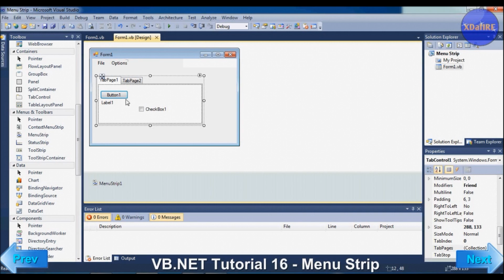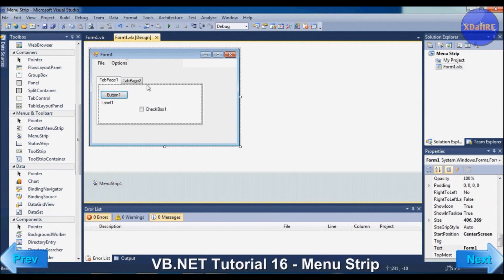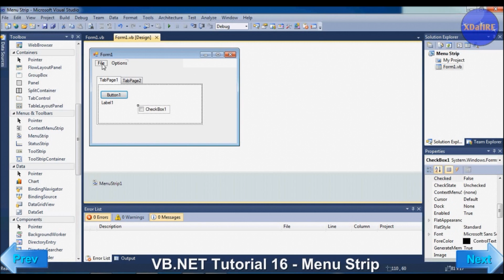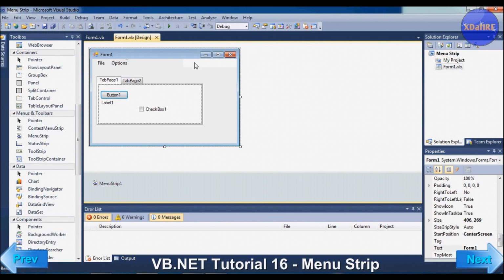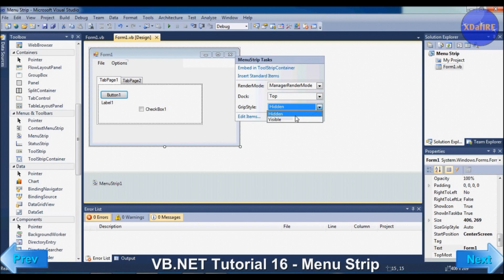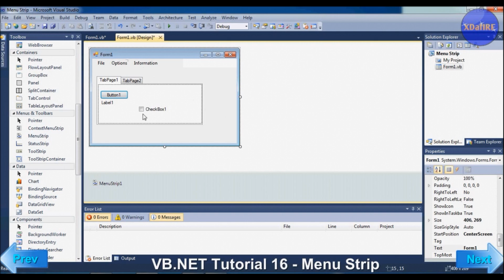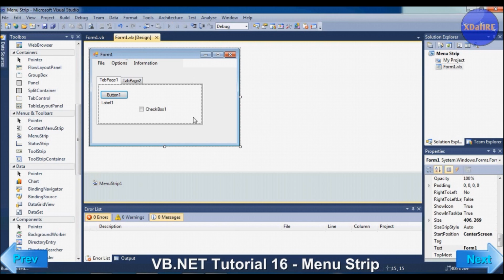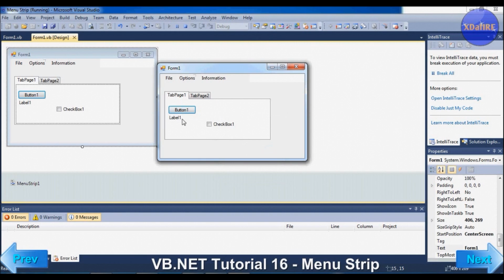{VB.NET}∞Tutorial 16 - Menu Strip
Hi, Today Im going to show you some of the menus in VB.NET. Such as menu strips and tab control. This is very simple to do.